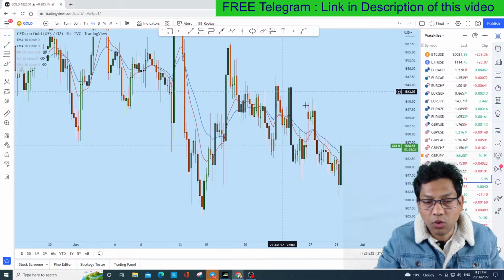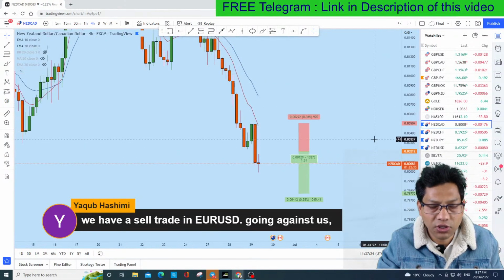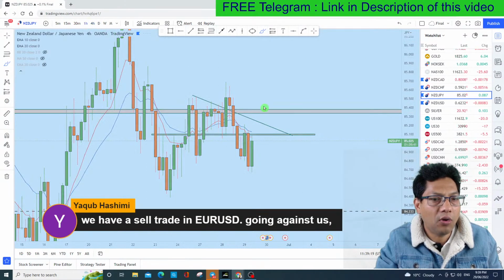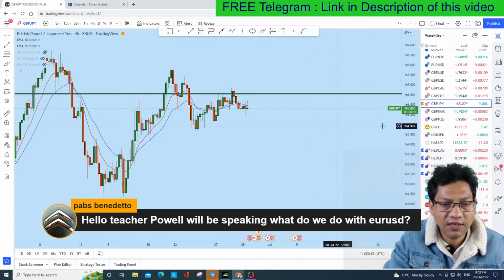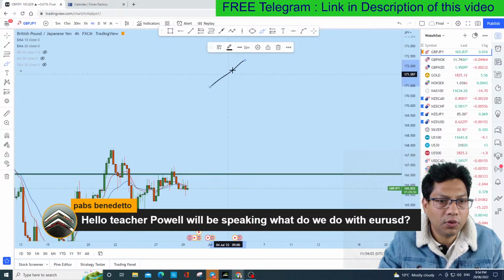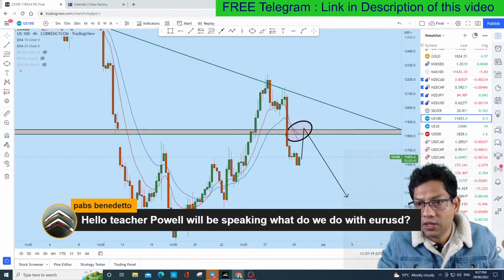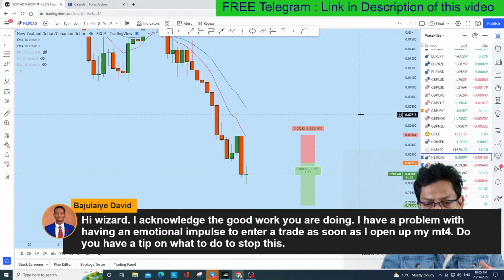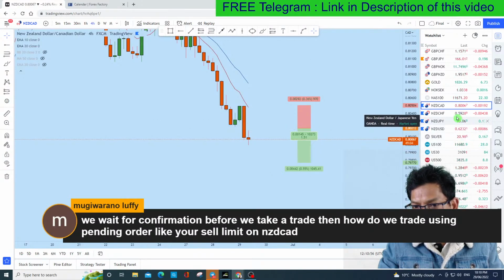LIVE FOREX TRADING SESSION: GBPUSD, EURUSD, GOLD, USDJPY....